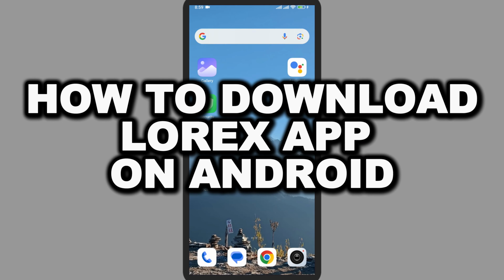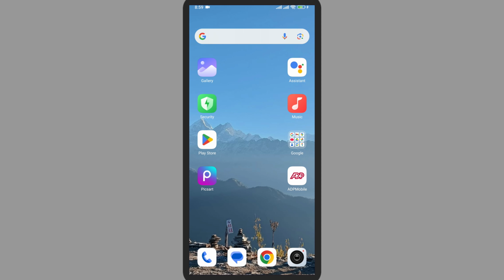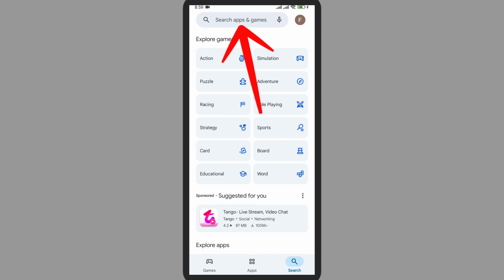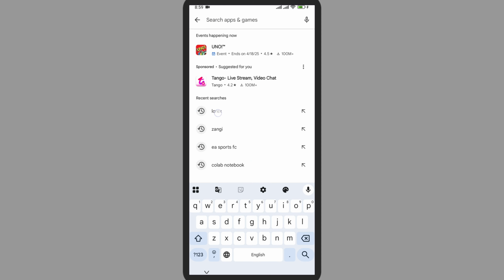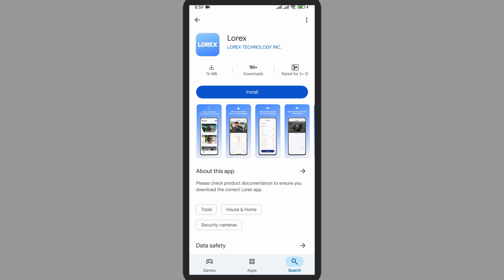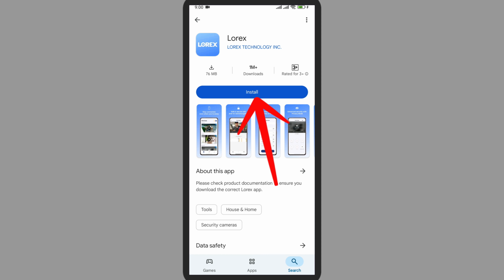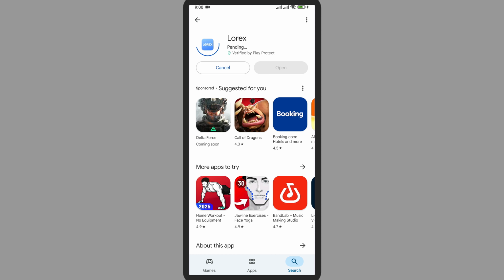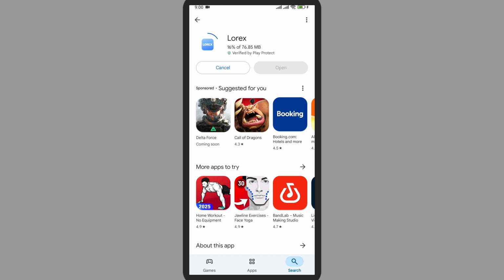How to Download Lorex App on Android 2025?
Looking to download the Lorex app on Android? In this step-by-step guide, we’ll show you how to quickly install the Lorex Home app on your Android device so you can monitor your security cameras anytime, anywhere. Whether you need to set up Lorex security, view live footage, or manage your cameras, this tutorial has you covered. Stay secure and connected with your Lorex security system by following these simple steps!